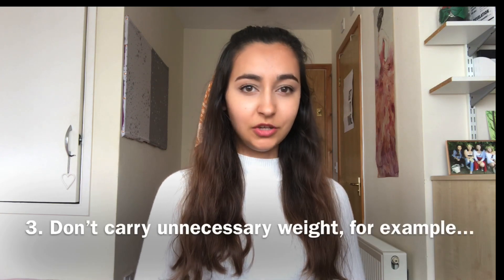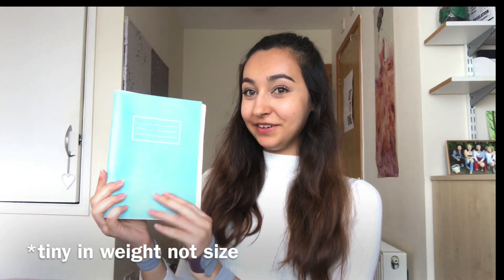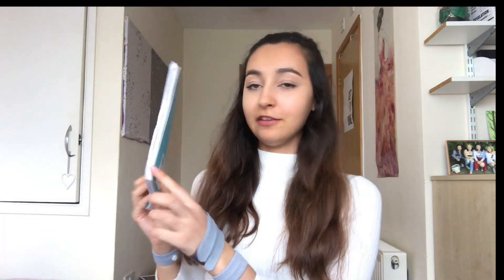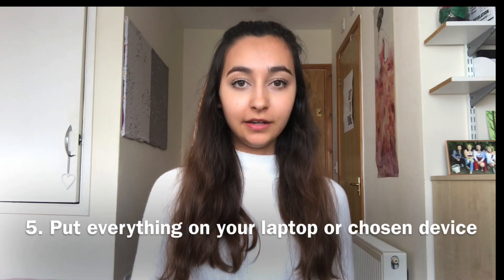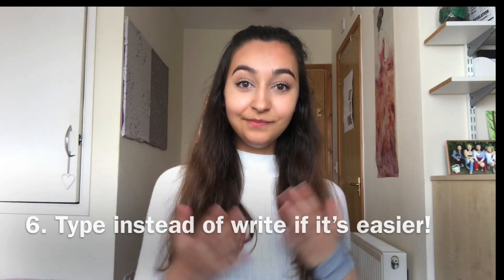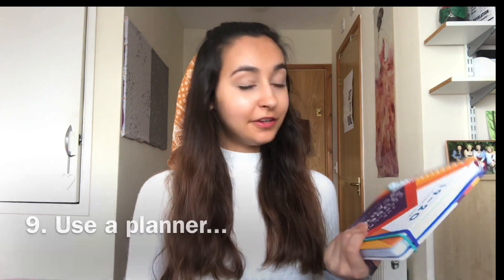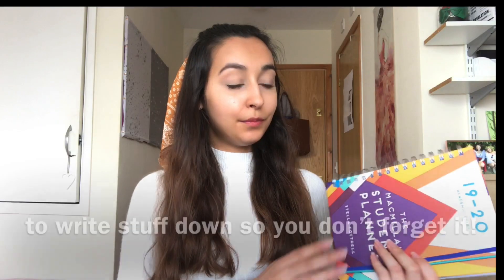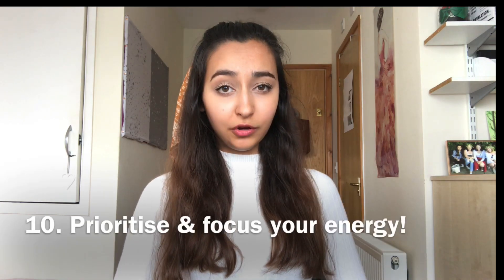Tips for Studying With a Chronic illness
These are my tips for studying while living with a chronic illness, whether that includes chronic fatigue , chronic pain or anything in between. What are your tips for studying with chronic illness?

Georgina

The conditions I have are postural orthostatic tachycardia syndrome (POTS), hypermobility spectrum disorder/ ehlers danlos syndrome HSD/EDS (will explain my updated diagnosis at some point!) and myalgic encephalomyelitis/chronic fatigue syndrome (ME/CFS). I also have co-morbidities such as Raynauds, incomplete bladder emptying/urinary retention and subluxations & dislocations.